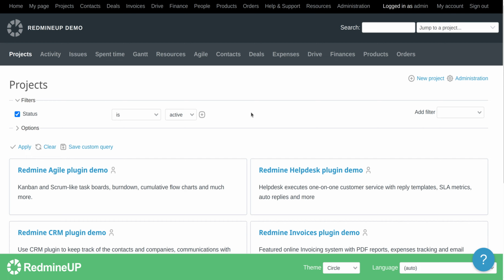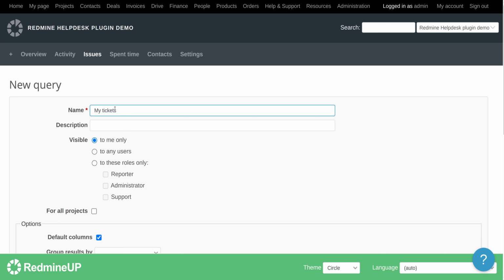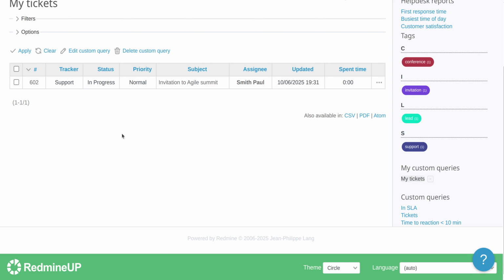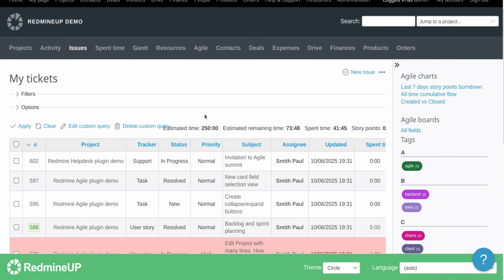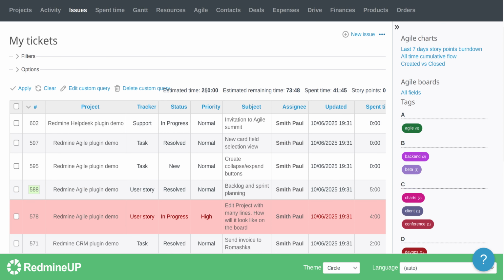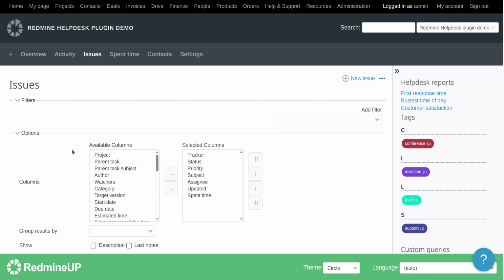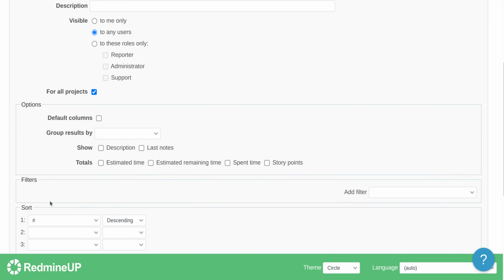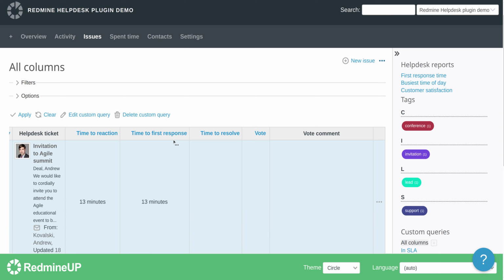Redmine Helpdesk tickets query saving feature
This video will save you a lot of time showing you how to save your tickets query with predefined options without the need of setting them every time.